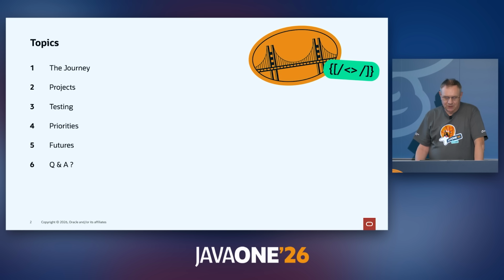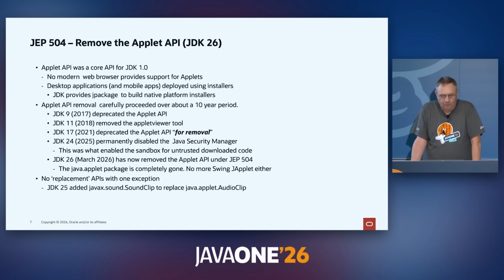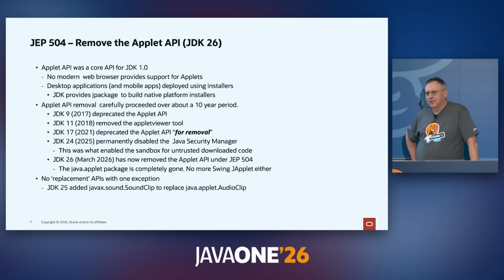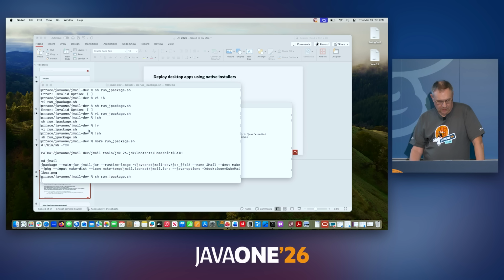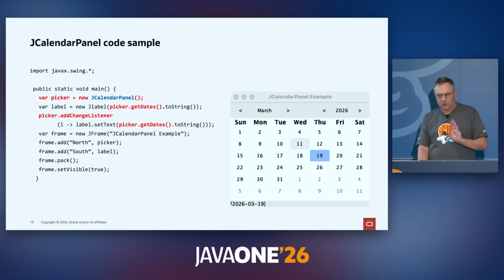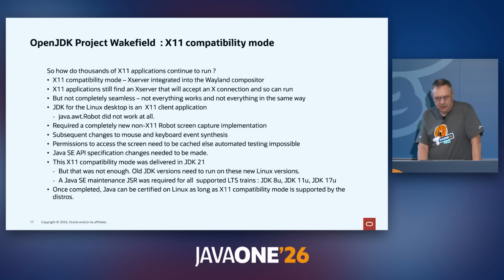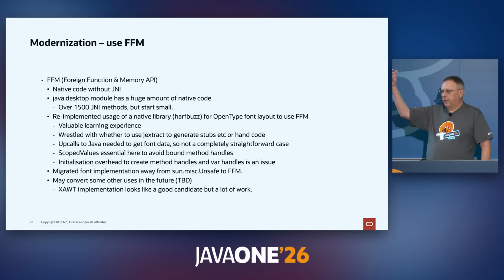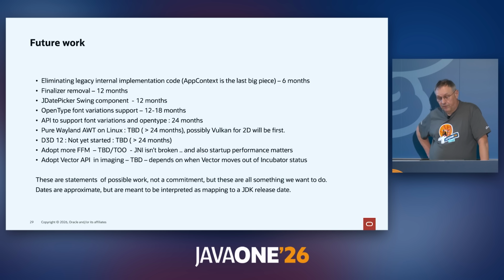The JDK Client Desktop : 2026 and Still Swinging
Is Swing still relevant in 2026? Absolutely.

The Swing UI toolkit—powered by Java2D and deeply integrated with AWT—remains a core part of the JDK. Far from being legacy, the JDK client libraries continue to evolve, with active updates and enhancements to support modern desktop environments.

In this session, we explore how Swing fits into today’s Java ecosystem, how it works seamlessly alongside JavaFX, and why it can still outperform web-based approaches for certain desktop applications.

You’ll learn when it makes sense to use Swing, how to approach modern desktop deployment, and get a look at some of the latest improvements currently in progress.

Presented by Phil Race (Oracle) at JavaOne 2026 (CA, March 2026).